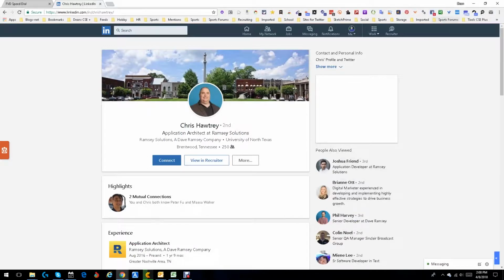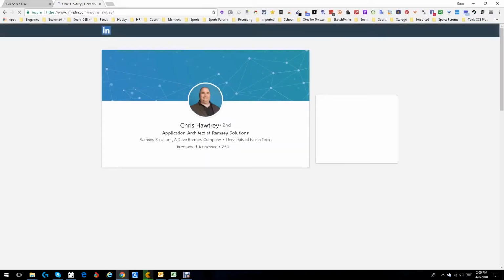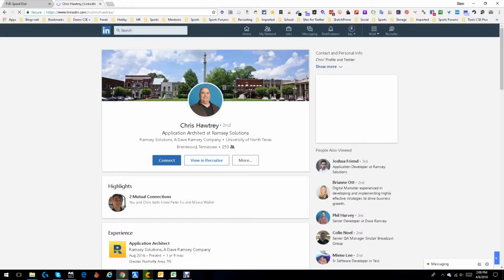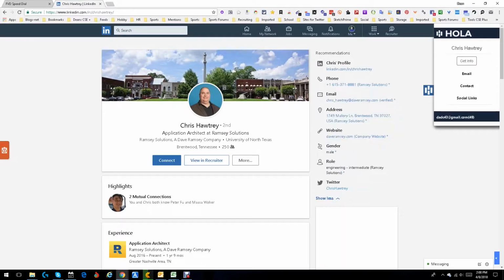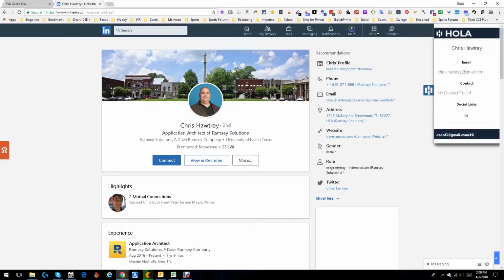HolaConnect Chrome Extension